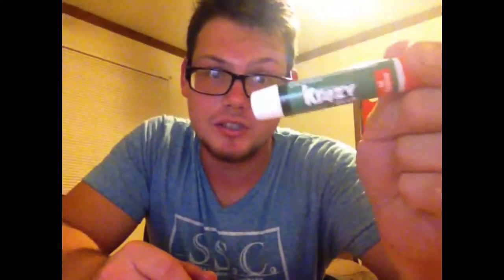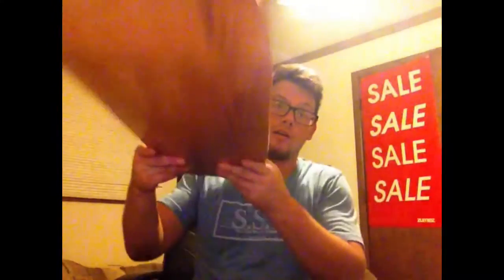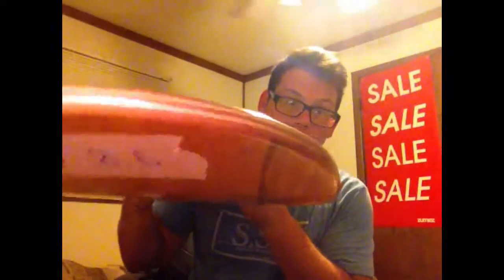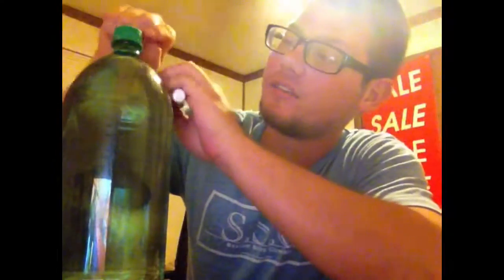DIY Inside Skateboard